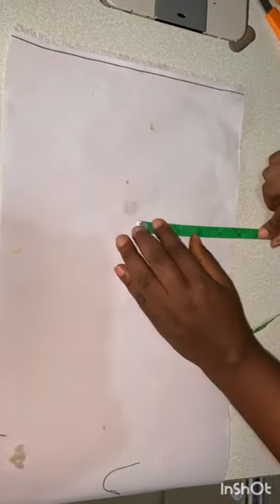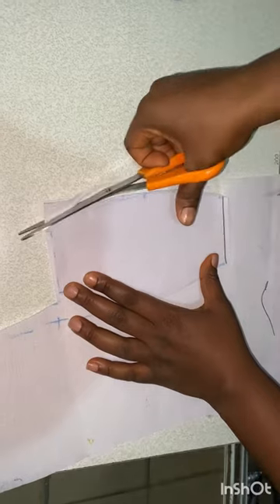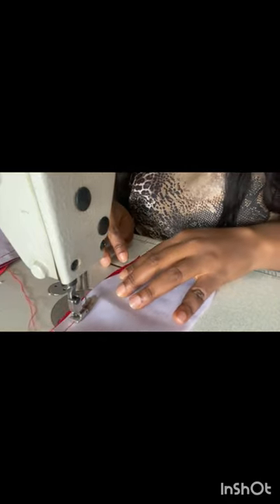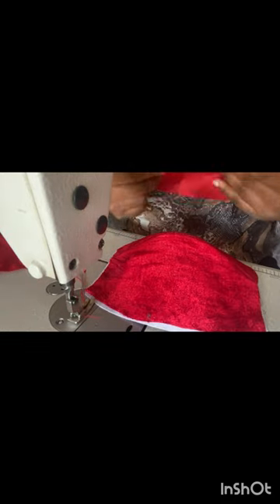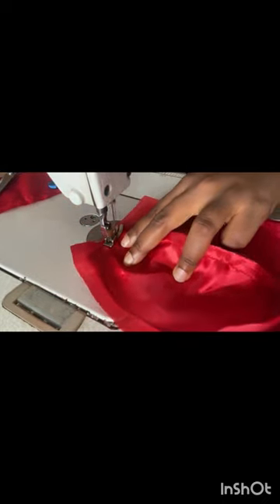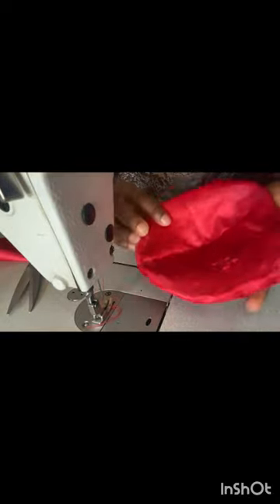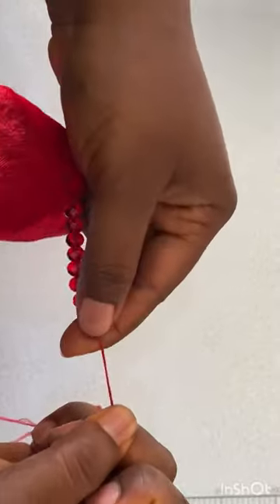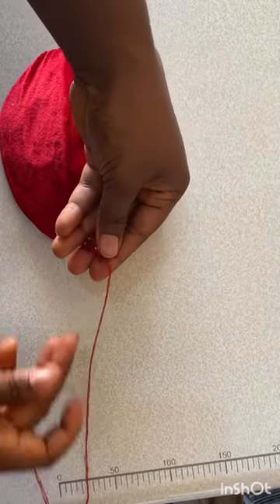How to cut and sew a cup detailed sleeve with a drop beads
How to cut and sew a cup detailed sleeve with beads.